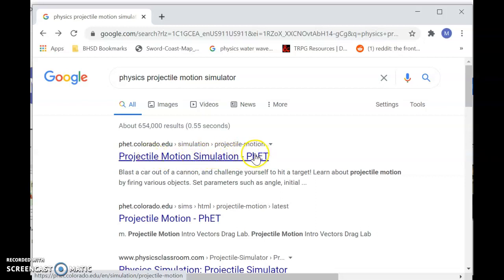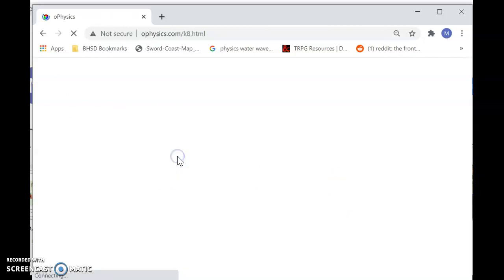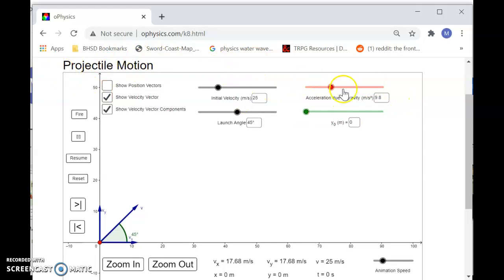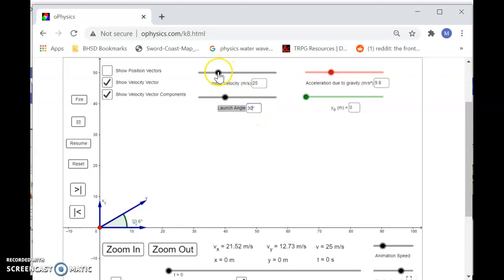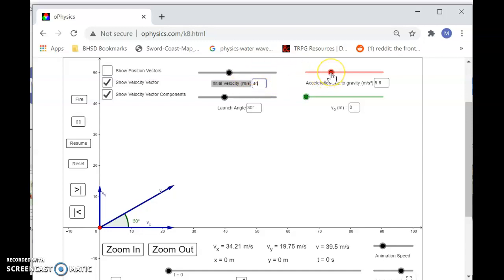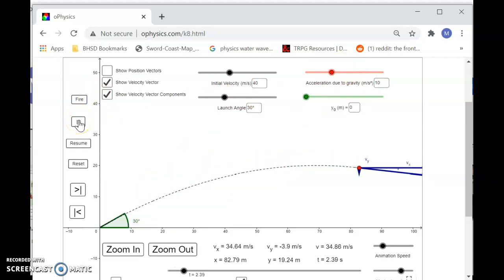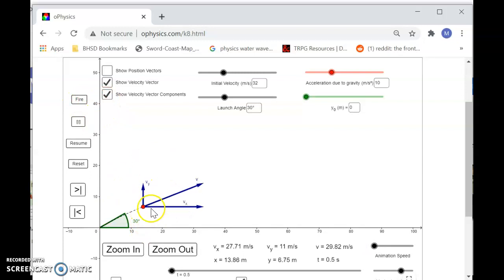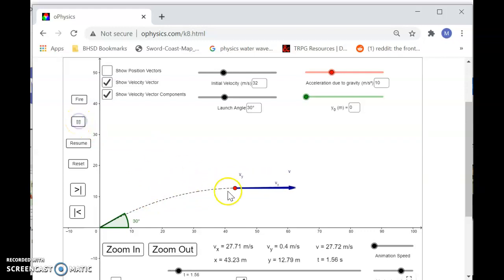Using the Projectile Motion Simulation at oPHYSICS